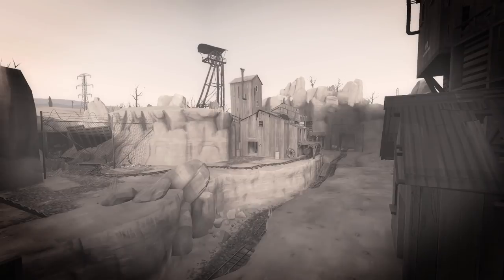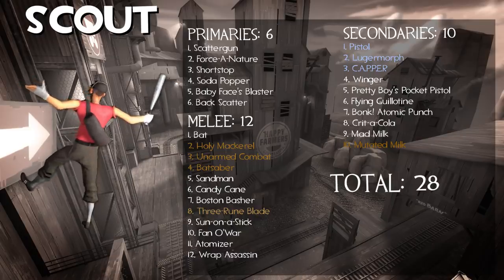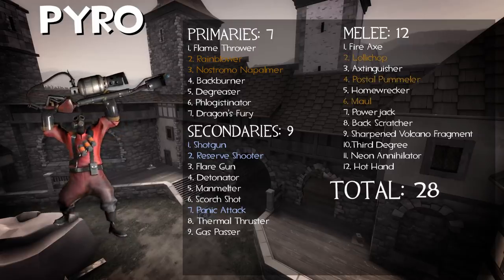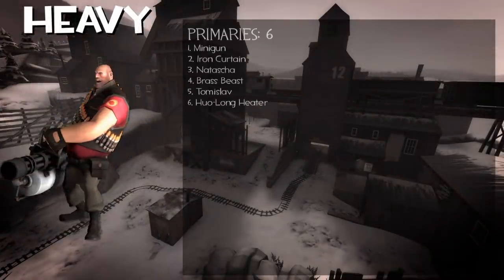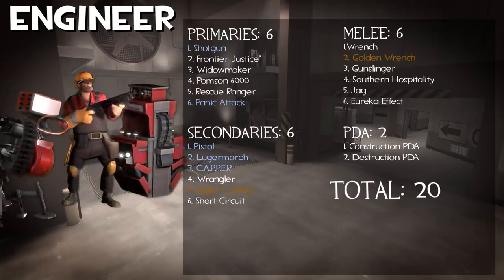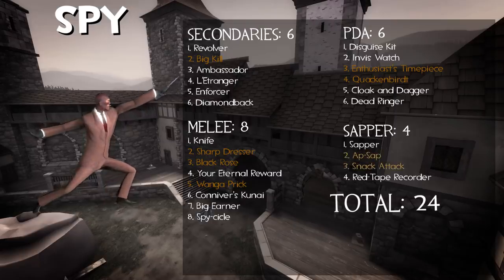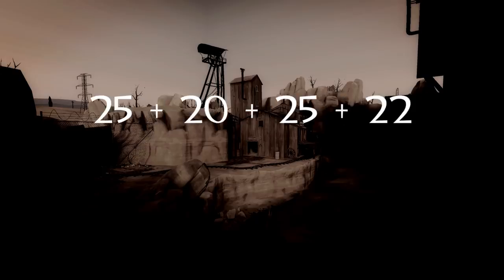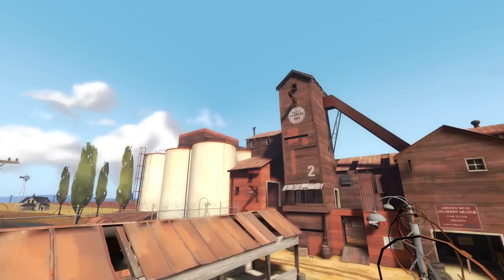How Many Weapons are currently in TF2?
Oh man Oh God oh Man I hope got my numbers right, I've checked this Scientific Calculator like 10 times now. btw for future folks this is from Jan 17th 2020.